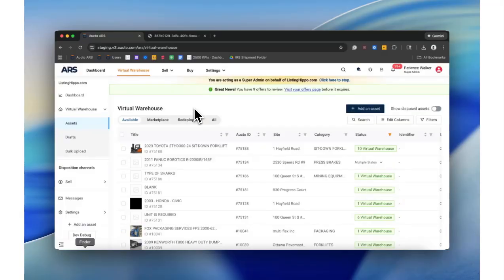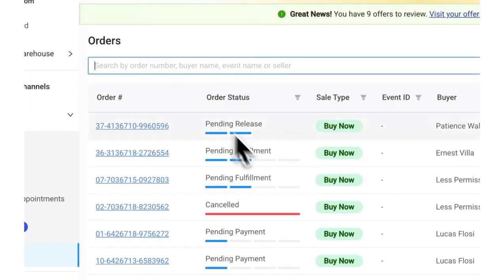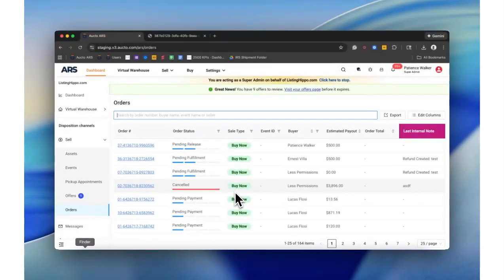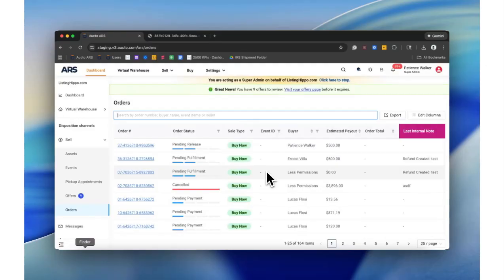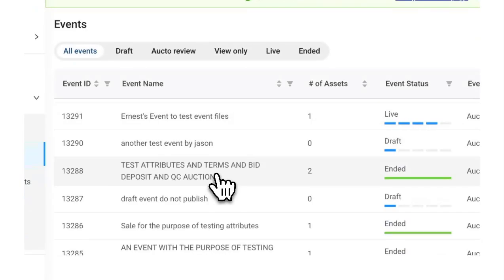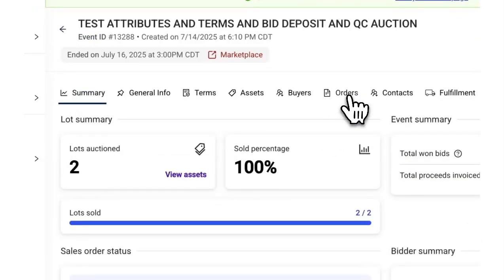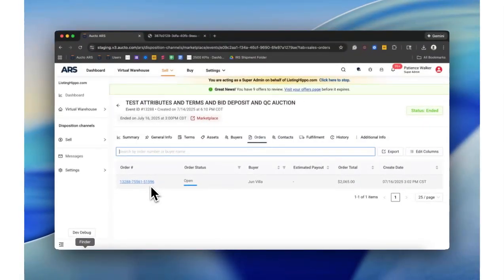How to Review and Manage Orders - Aucto ARS - Tutorial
This tutorial walks you through how to review and manage orders in Aucto ARS after a buyer completes a purchase. Learn where to find order info, track payment and pickup status, and stay on top of your post-sale workflow.